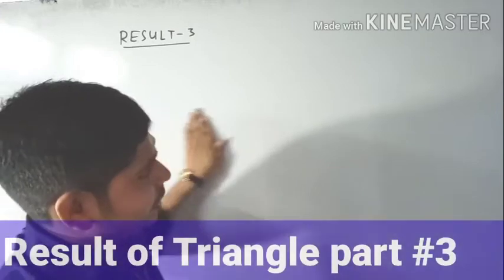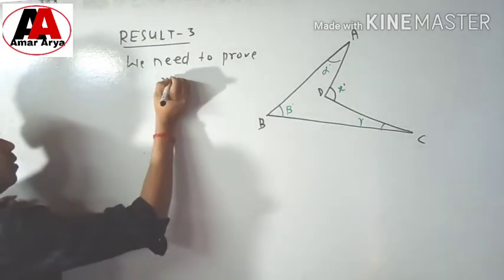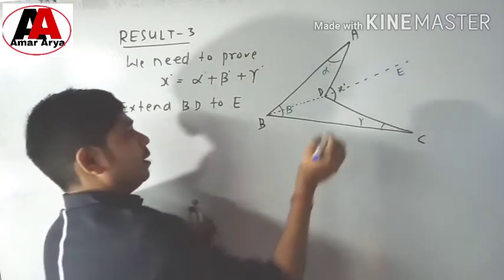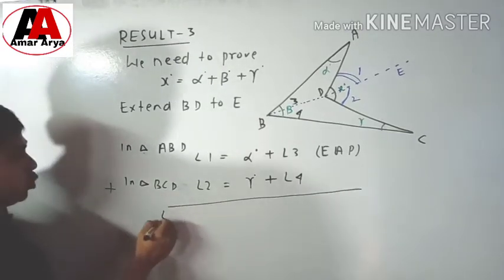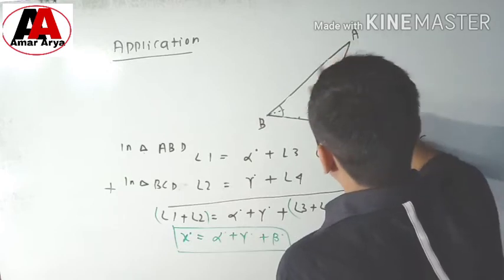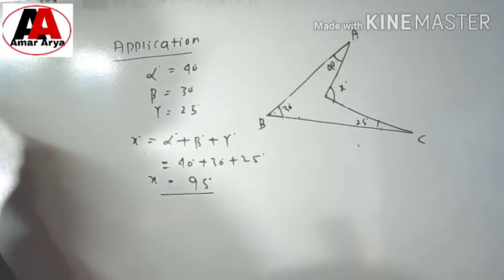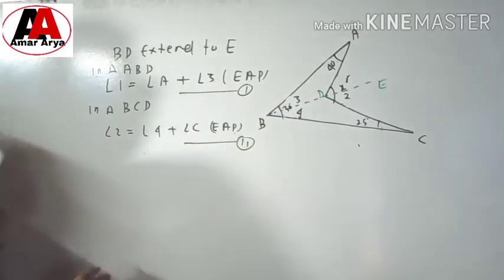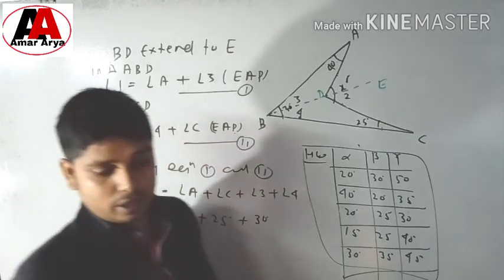Class 9 Maths ll Results based on Triangle ll Results number 3 ll Some important questions of Tri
Result no.2